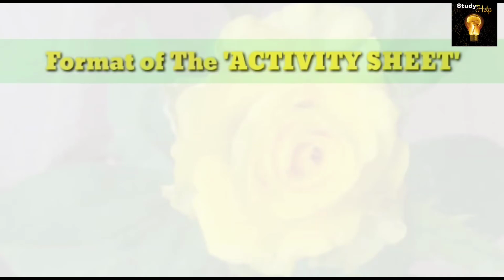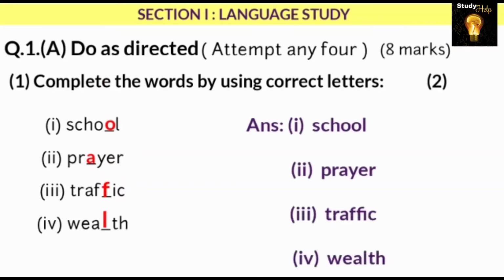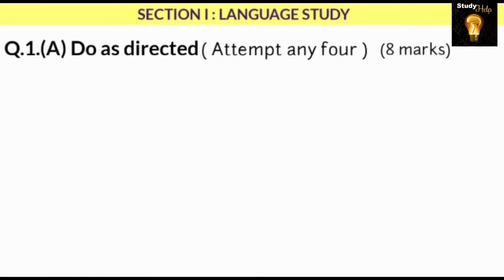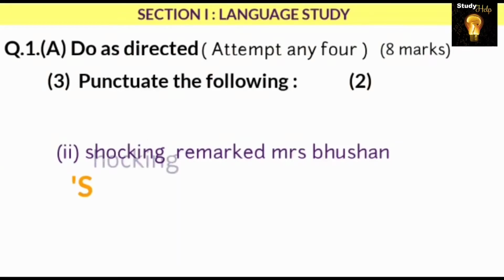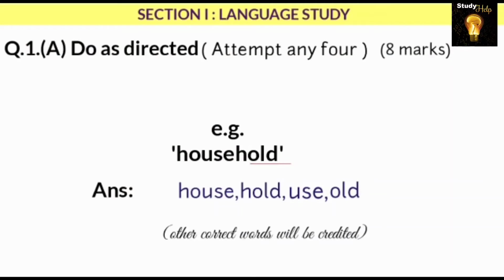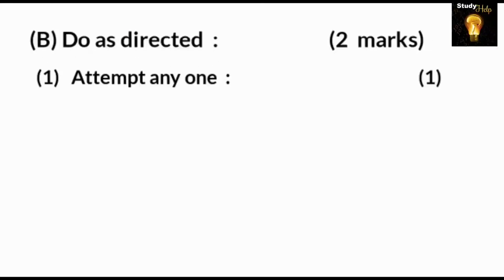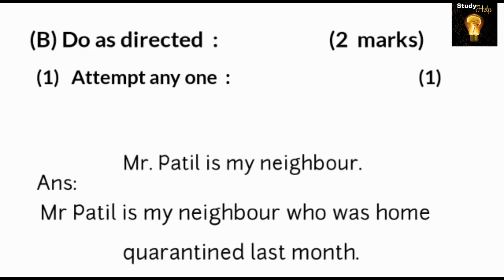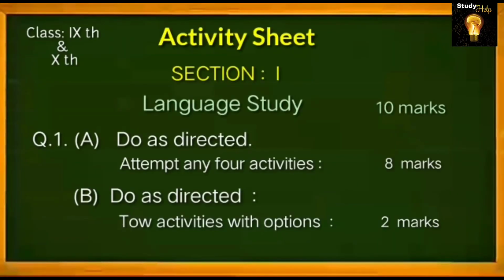SSC Board Exam 10th Language Study/Grammar Part1/ Grammar Tricks2021/Maharashtra Board/gentle study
This video is our first video, based English
Language study (Grammar).
Four topics of Simple Activities are explained in the video.
Every topic is covered with some tricks. Through tricks ,students can remember the topic permanently.
Each and every topic will get taught clearly ,with some tricks and few permanent solutions.
Alphabetical order
Types of sentences
Hidden words
10th gentle study